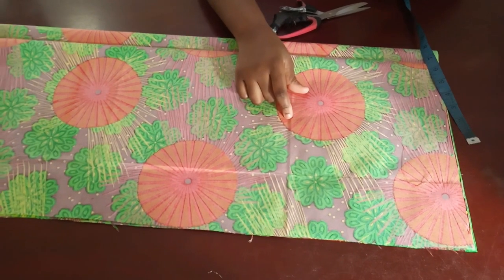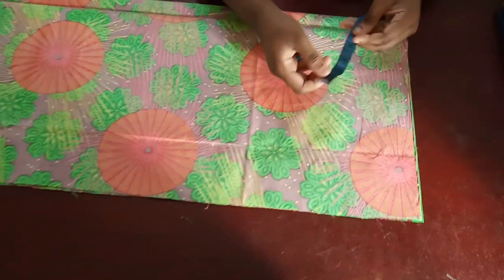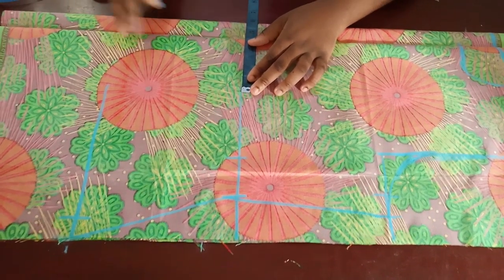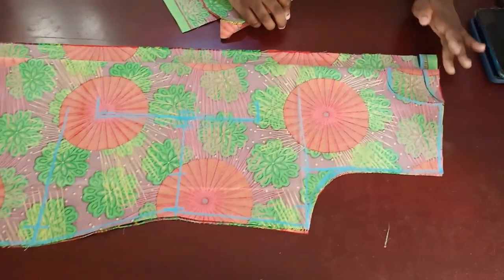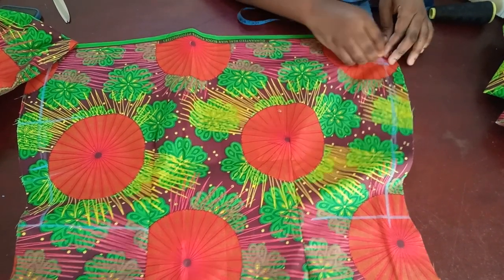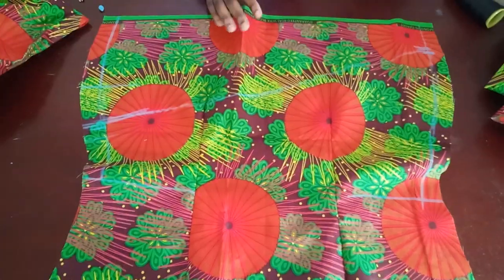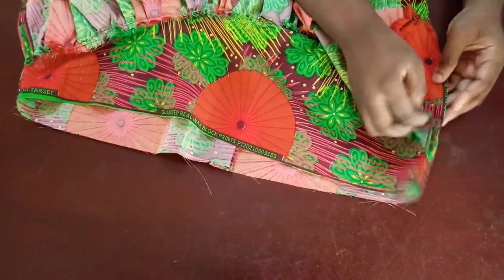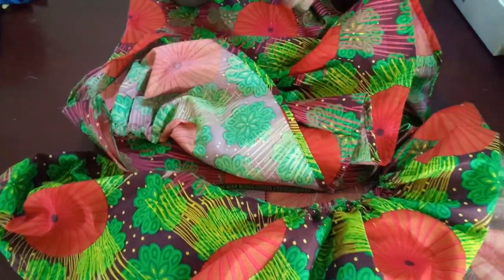Double layered flare dress tutorial